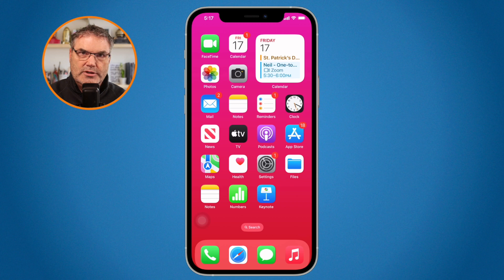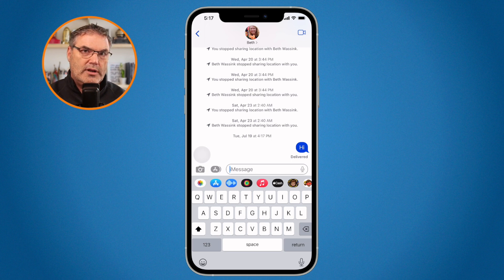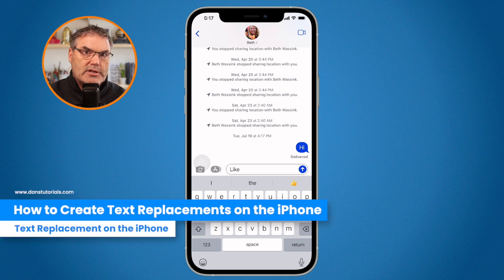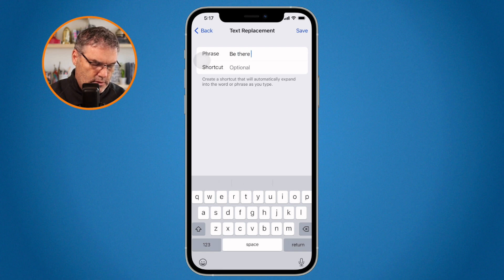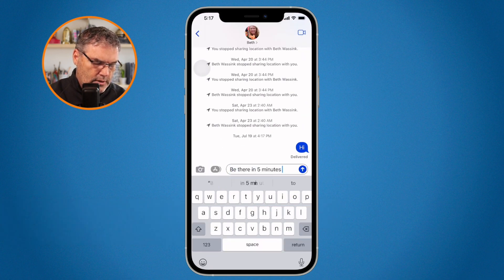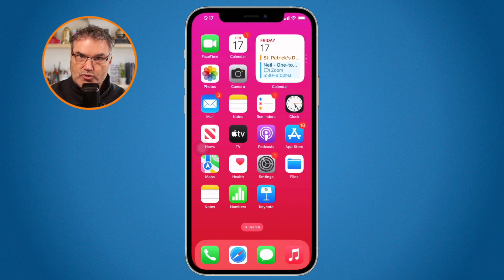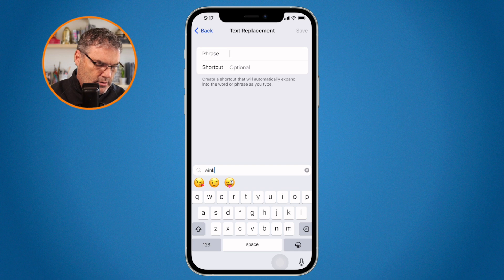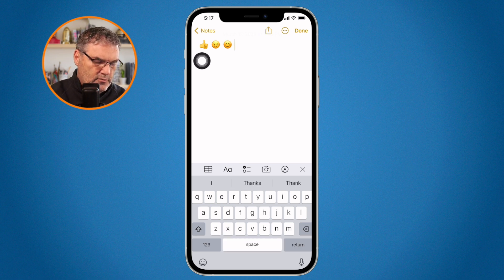Master Text Replacement: Unlock Your iPhone's Time-Saving Potential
Save Time and Increase Productivity with Text Replacement on iPhone

Do you find yourself repeatedly typing out the same phrases on your iPhone? Are you looking fo r an easier way to type these phrases? Or maybe you use emojis a lot and you want an easy way to type them? You're in luck because Text Replacement will save you both time and effort.

I start out by explaining the basics of text replacement. Simply type a short phrase or acronym, and the iPhone will replace it with a full phrase. This feature works in a variety of apps, including Messages, Notes, Mail, and Safari, making it an incredibly versatile tool. Plus, any replacements you create on your iPhone will seamlessly sync with your iPad and Mac via iCloud.

You can also use text replacement to type out emojis! That's right, I'll show you how to create shortcuts for your favorite emojis, so you can easily insert them into your messages, notes, or any other app that accepts text.

Whether you're a power user or a casual iPhone user, text replacement is a feature that can significantly increase your productivity. And with my easy-to-follow tutorial, you'll be an expert in no time. So, if you're ready to elevate your iPhone experience, check out this video today!

Chapters:
00:00 - Introduction
00:46 - What is Text Replacement?
01:45 - Text Replacement works across all Apps on the iPhone
02:15 - How to Create Text Replacements on the iPhone
03:20 - How to Edit a Text Replacement on the iPhone
03:41 - Testing our new Text Replacement on the iPhone
03:54 - How to Use Text Replacement with Emojis on the iPhone
06:07 - Wrap Up